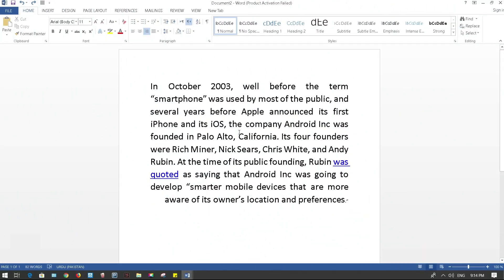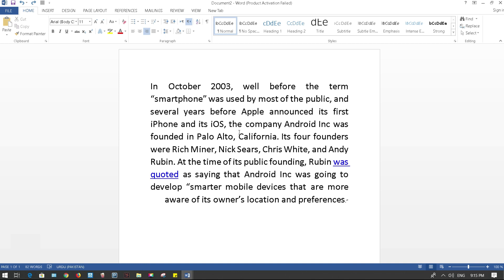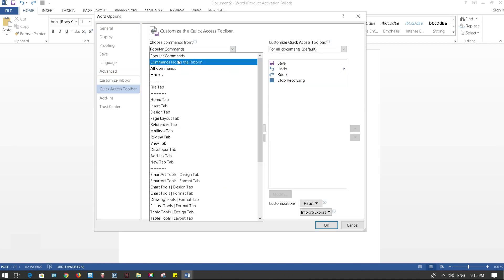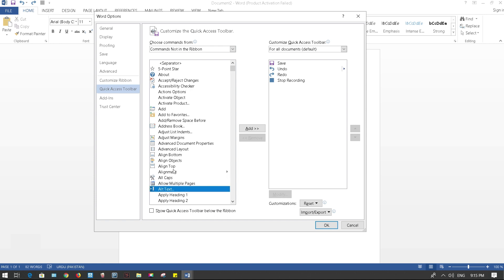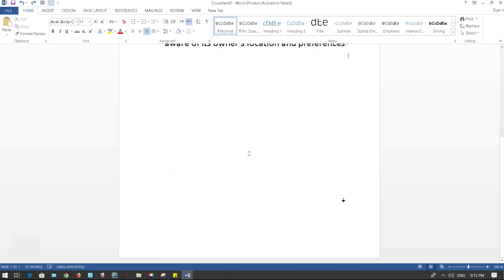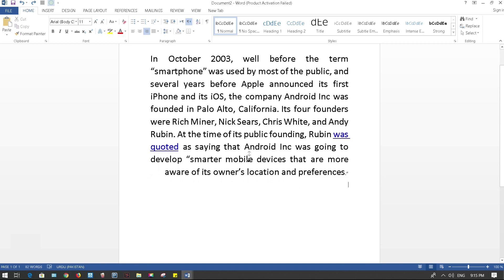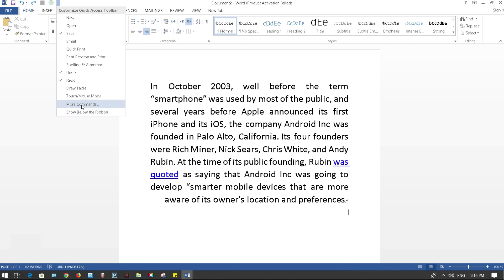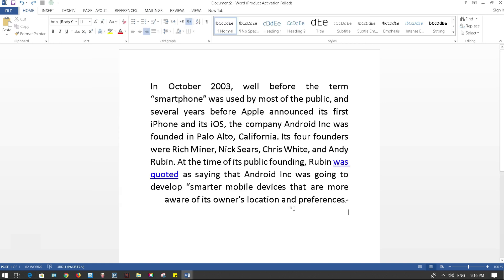How To Auto Scroll in MS Word - Move Hands-Free Through a Word Documents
Video Transcript: In this video I will show u a feature of MS word that is really not well know, but comes very handy and very useful, it's called AUTOSCROLL.

When I am looking at the word document I can manually scroll while using the keyboard up and down arrow keys or I can use my mouse to scroll the bar on the word document on the left side.
But let's say we want to keep our hands free, and just want the word document scroll automatically, then well I can do it the following way;

1. In MS Word 2013 click the File tab of the ribbon and then click Options.)
2. At the left side of the dialog box click Customize Quick Access Toolbar (Word 2010 and Word 2013).
3. Use the Choose Commands From drop-down list to choose All Commands.
4. In the list of available commands at the left side of the dialog box select the AutoScroll command. It may appear in the list as AutoScroll (one word) or Auto Scroll (two words).
5. Click Add. Word moves the command to the right side of the dialog box.
6. Click OK.
7. To use your new command, simply click on the command on the Quick Access Toolbar. When you do, the mouse pointer changes.

Move the mouse pointer up or down and the document starts scrolling in that direction. The distance you move the mouse pointer up or down controls the speed at which scrolling occurs. To exit the scrolling mode, you can either press the Esc key or click the mouse button.

TECHZONES is a channel for every technology enthusiast who love technology. We make entertaining videos about technology, including tech reviews, showcases and other content.

Our channel offers best of technology from software, hardware, gaming, smartphones,Inventions, gadgets, new products unboxings, reviews and everything in between.

“Copyright @ {TechZones - 2019}. Any reproduction or illegal distribution of the content in any form will result in immediate action against the person concerned.”